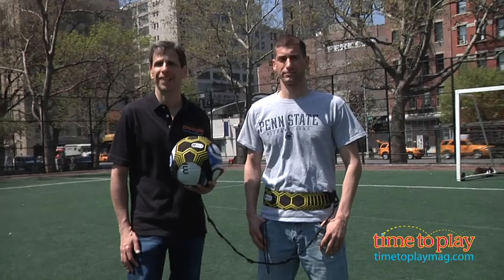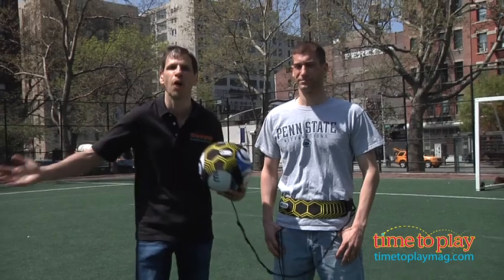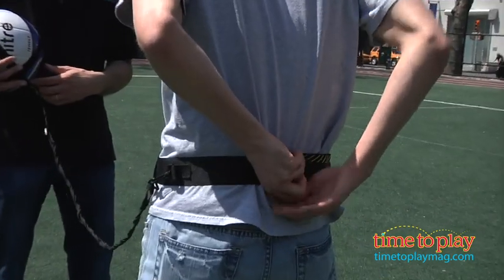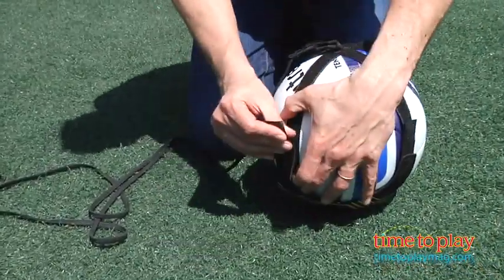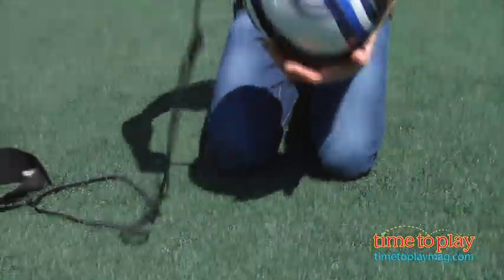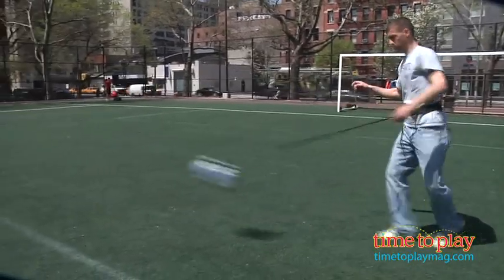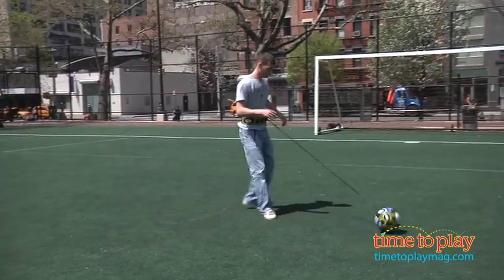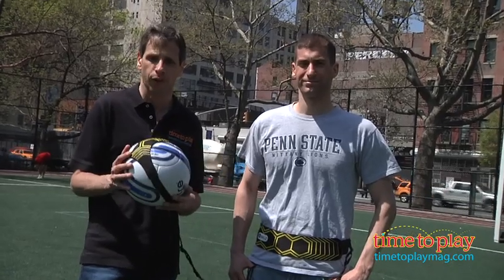Star Kick Solo Soccer Trainer from SKLZ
For the full review, where it's in stock, and how much it costs,